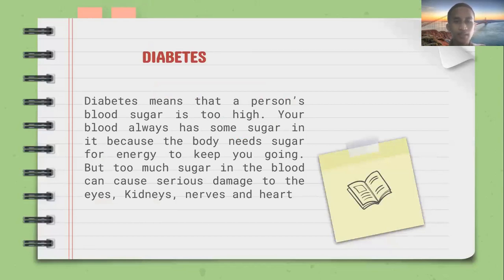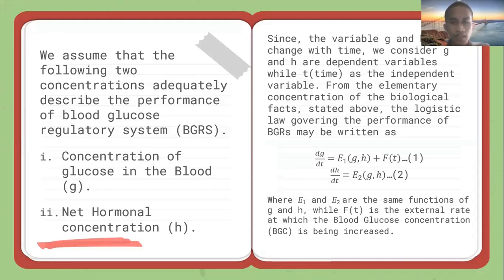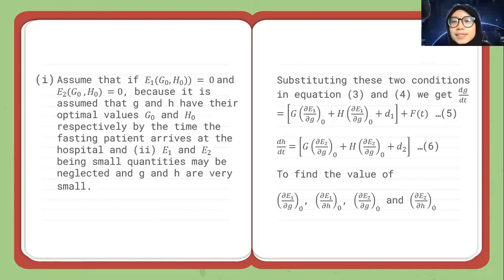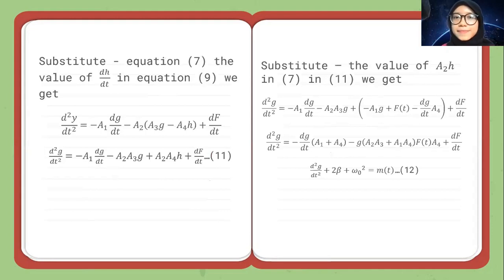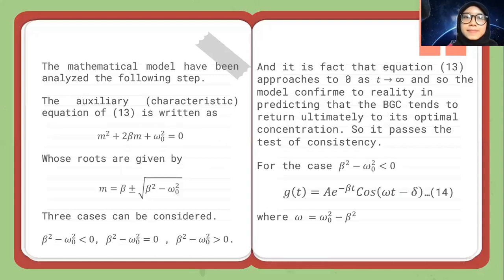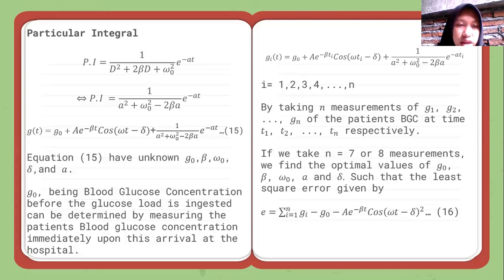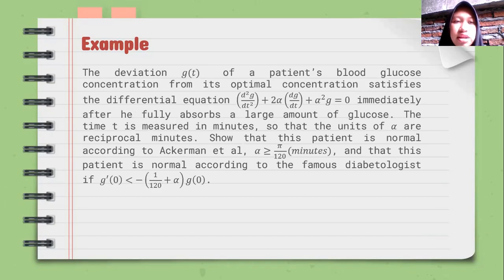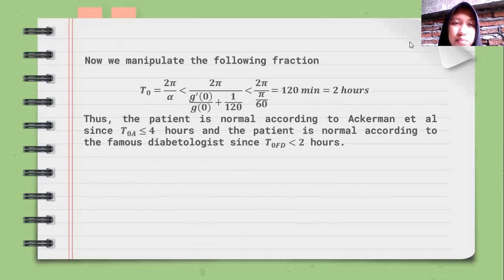APPLICATION OF SECOND ODE II GLUCOSE TOLERANCE TEST (GTT) II GROUP 8 IC 2019 UNNES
Hello everyone, we are from Group 8 of ODE course, Monday 07.00 AM. This is our presentation video about the application of second-order differential equations especially in Glucose Tolerance Test. We hope this video will increase our knowledge and help you more understand about the material. Thank you and happy watching : )

Members of Group 8:
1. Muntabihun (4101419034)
2. Sabita Rahma Anugrahaning (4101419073)
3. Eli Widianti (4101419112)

International Class of Mathematics Education 2019
Subject: Ordinary Differential Equation